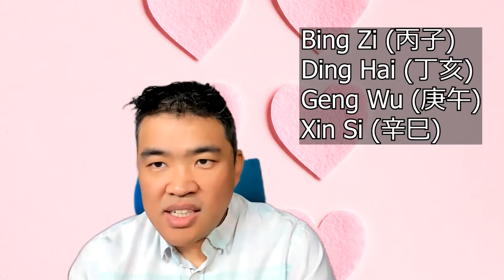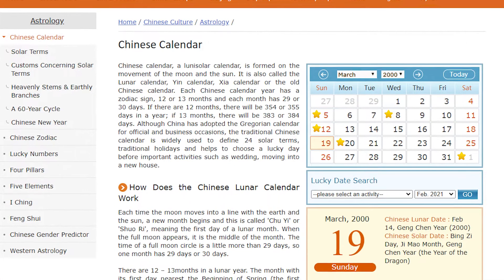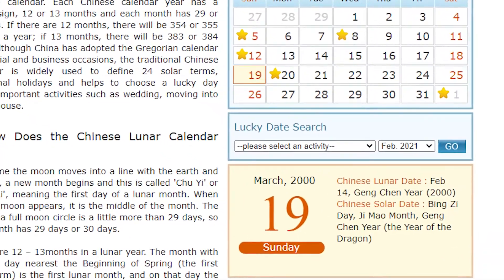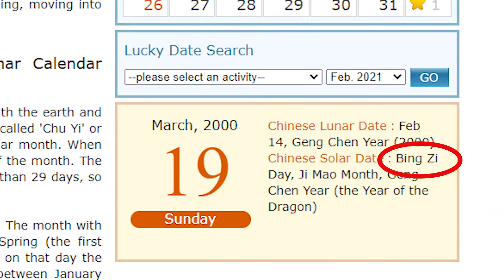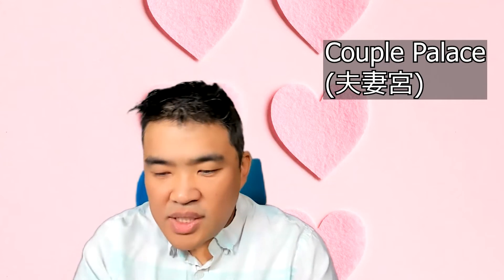How To Screen Your Date | Alpha or Discipline | Feng Shui Dating Part 1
Here's the first part of this Feng Shui dating series, curious about your date, or significant others?  Learn how to determine someone's dating preference with just a birthday.  Enjoy!

☯️ Timestamp ⌛
0:00 Intro
1:16 Ten Stands
2:02 Offical Stand - Discipline
5:43 Power Stand - Alpha
8:33 Conclusion